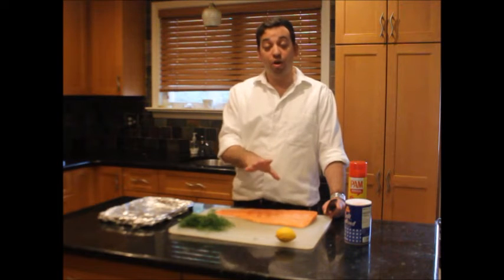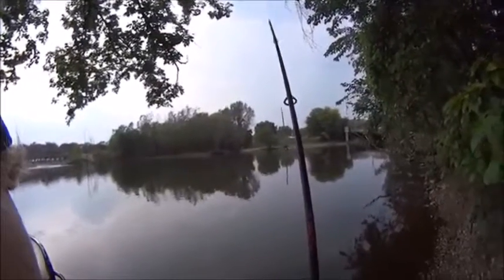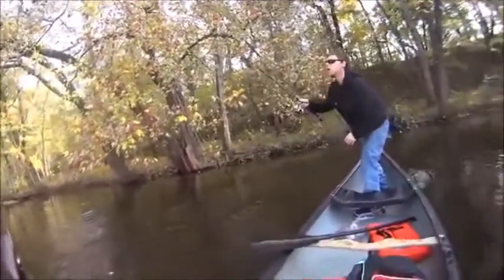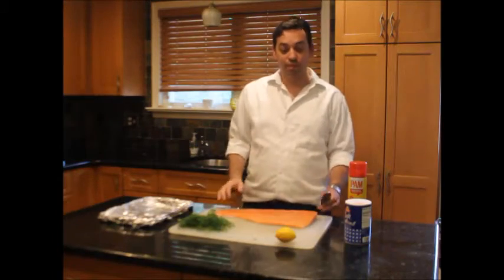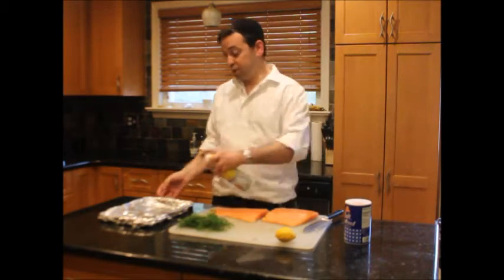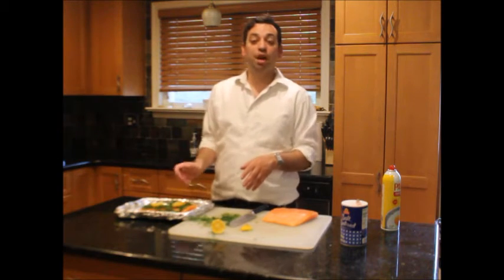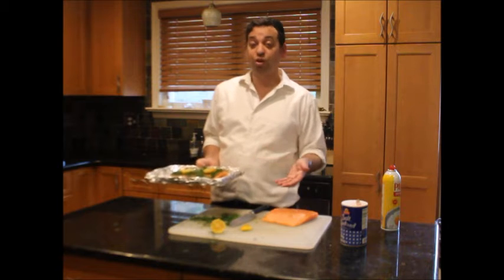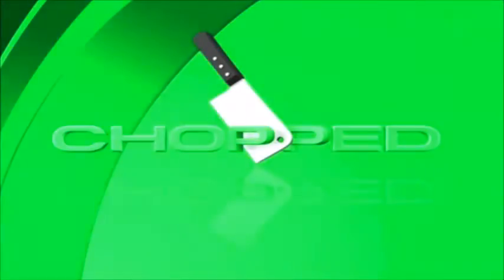Lower School CHOPPED 6